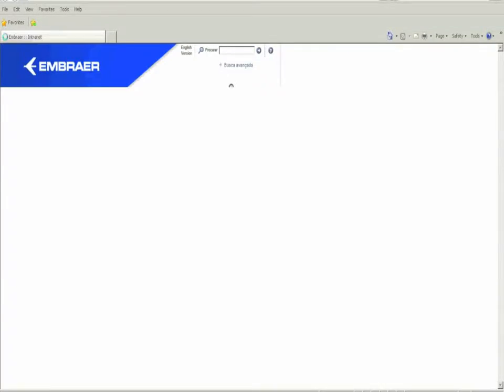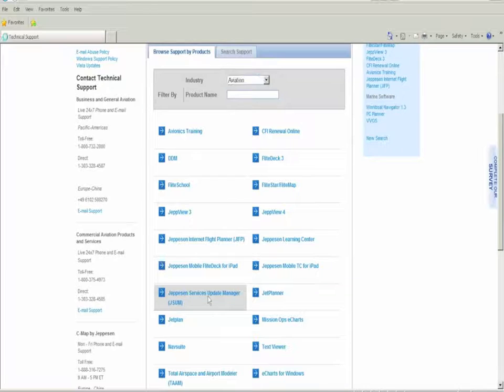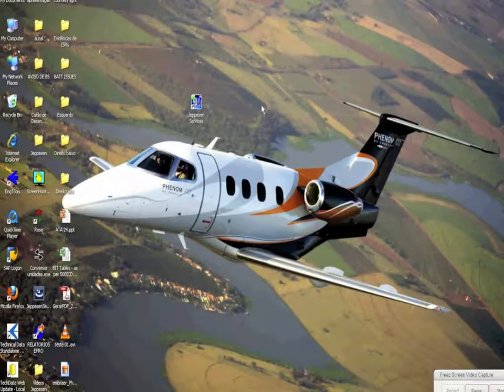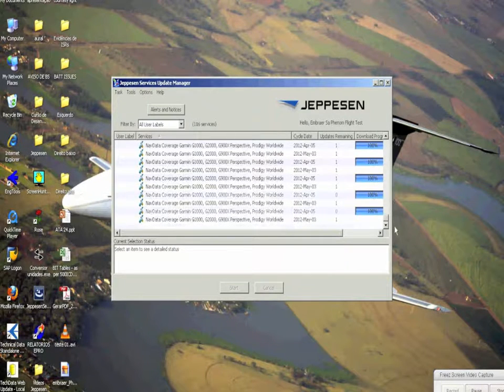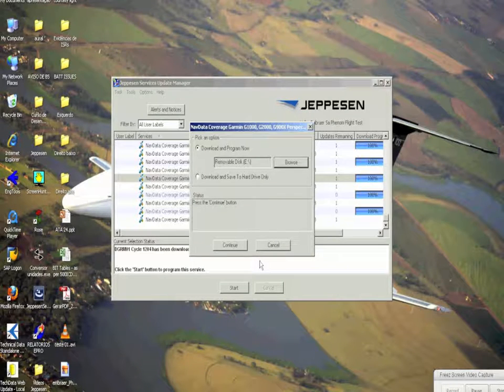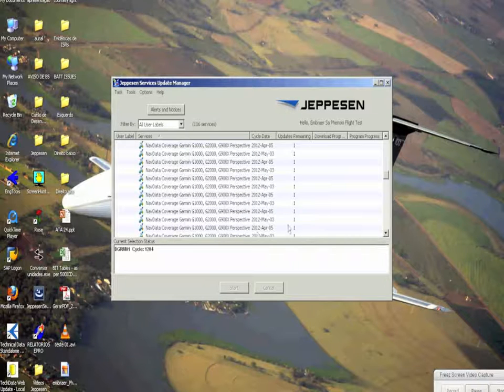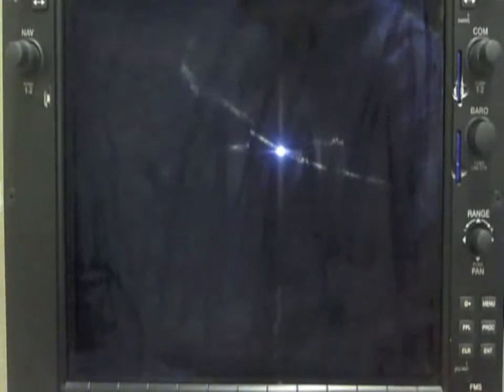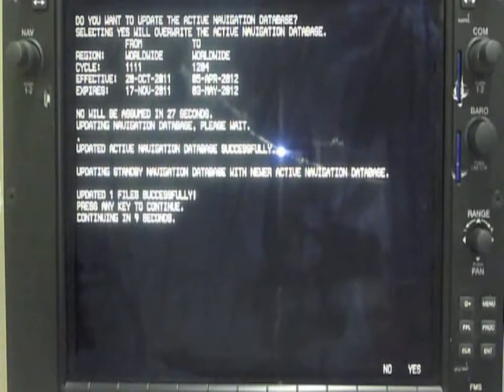Phenom 100/300 - Garmin Avionics G1000 Navigation Database Update (via JSUM)